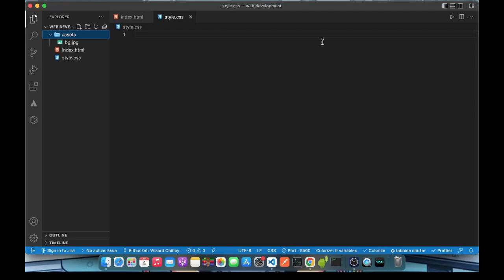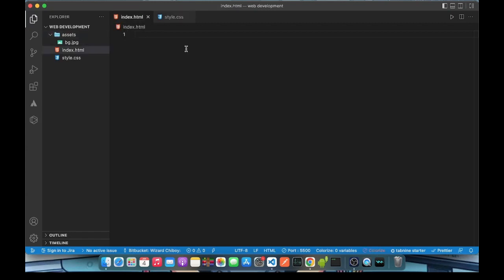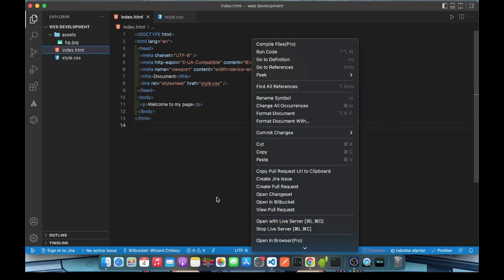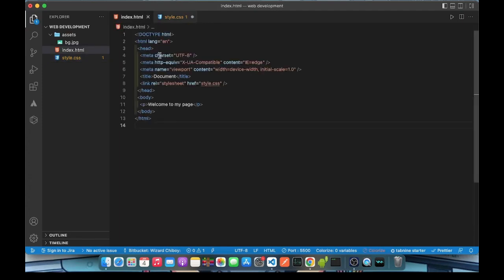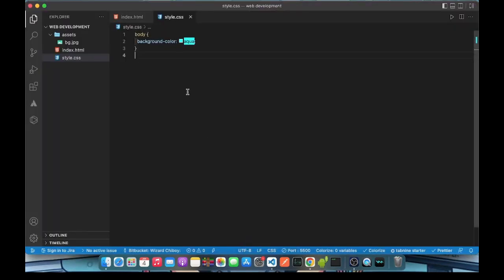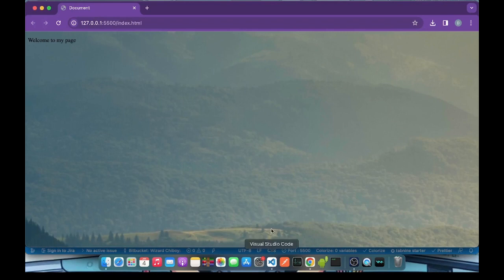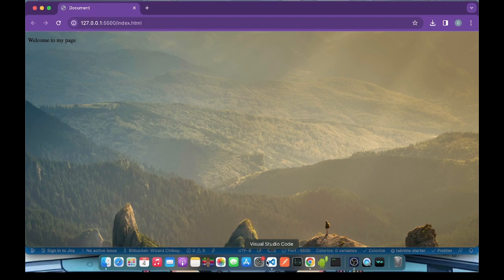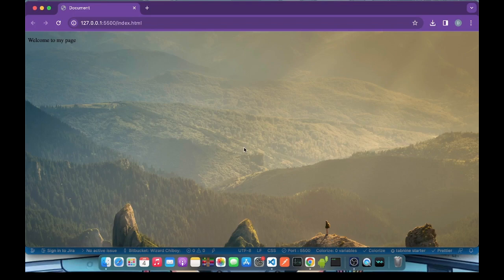Web Development Series (Lesson 13 - CSS Background)